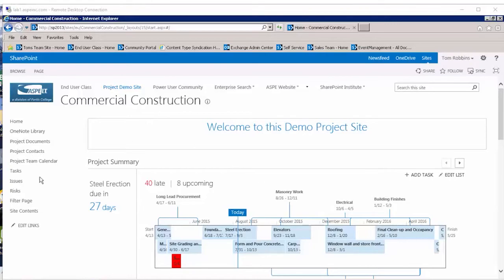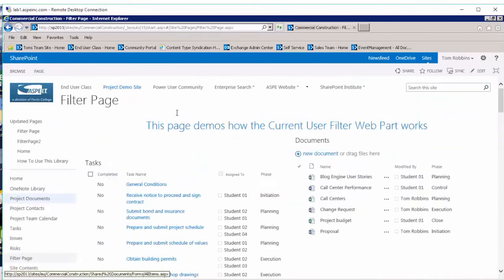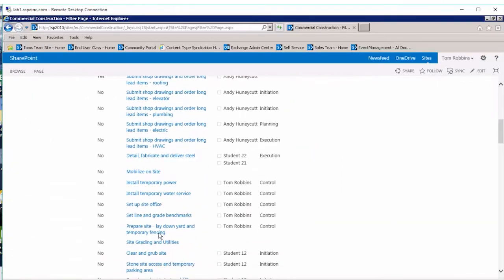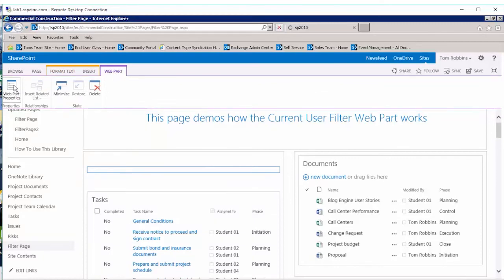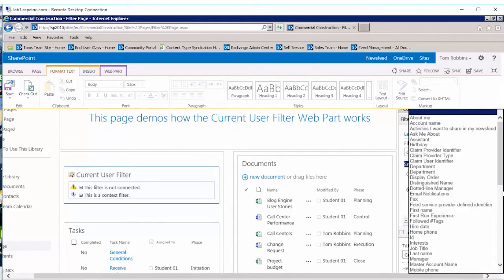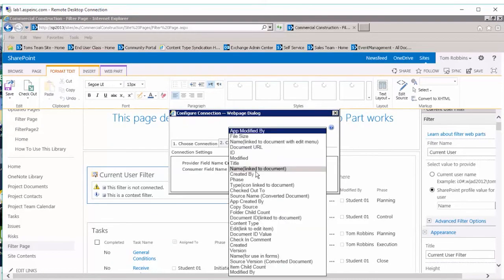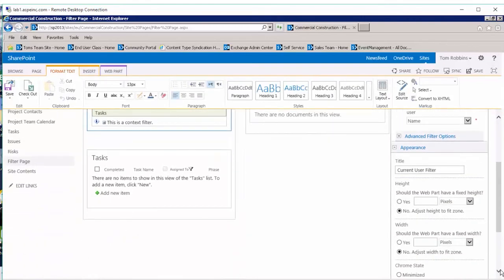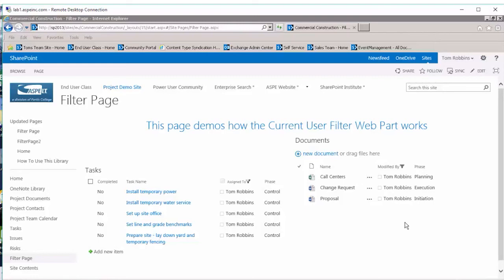How to Use the Current User Web Part in SharePoint 2013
SharePoint expert Tom Robbins shows us how to use the Current User Web Part in SharePoint 2013